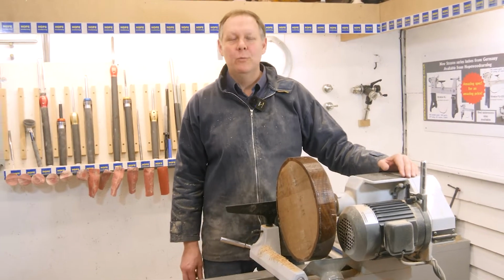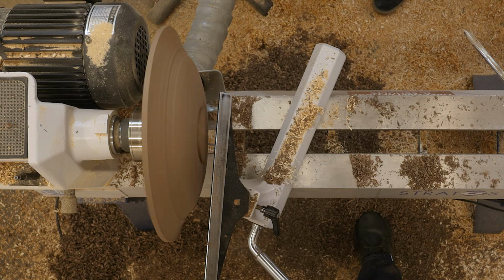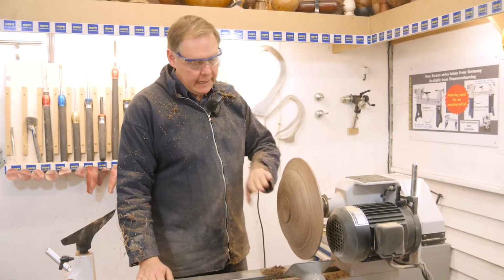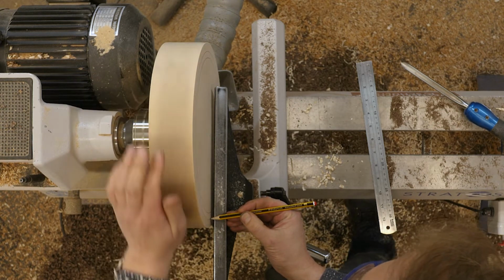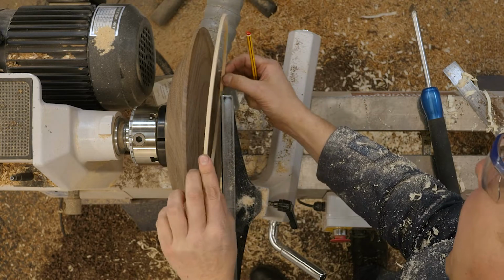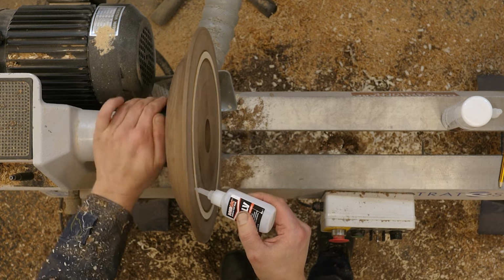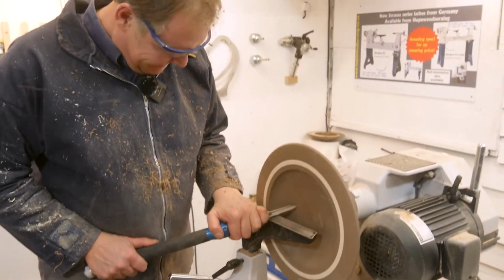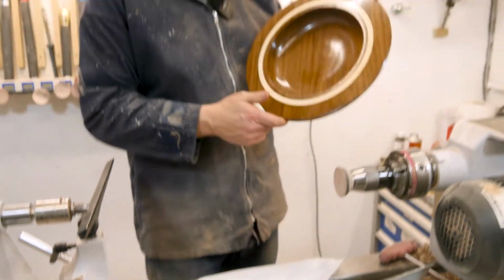Woodturning Lesson 8/11 - How to turn a nice platter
In today's video, woodturner Simon Hope shows you how to turn a serving bowl with a ring. As usual, Hope gives plenty of tips and tricks along the way.

00:00 - preparing the platter
16:00 - explanation of the inlay ring
16:55 - cleaning the face
17:55 - mark out the dimensions of the ring
19:12 - prepare the sycamore
19:35 - mark the dimensions
21:45 - turn the ring
24:50 - parting the ring of
26:20 - turn the inlay ring grove
31:45 - bonding the ring to the workpiece
35:30 - hollow the platter
37:15 - turning plate's edge
39:15 - finishing cuts
43:40 - sanding
45:20 - finish the bottom
46:15 - outro